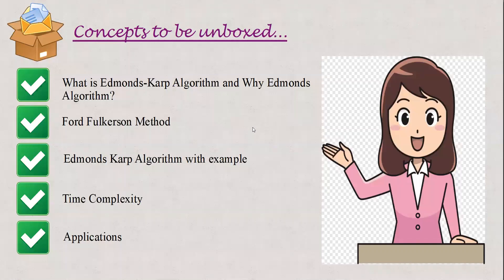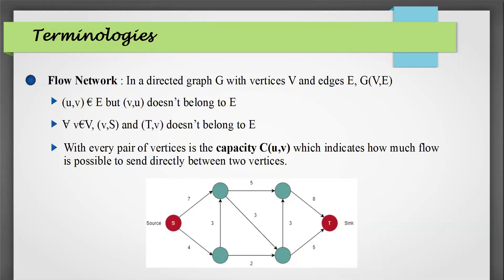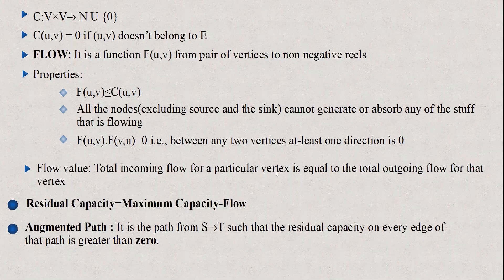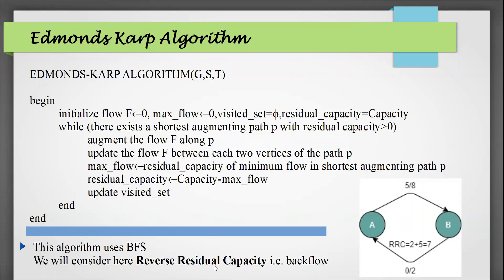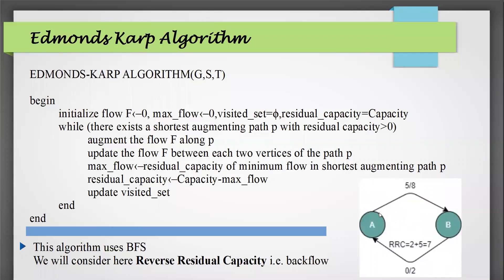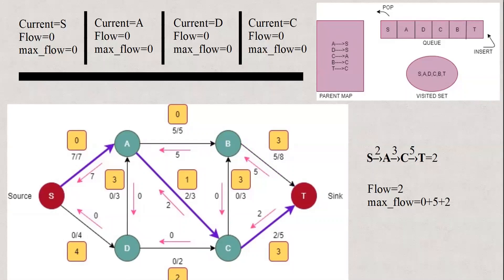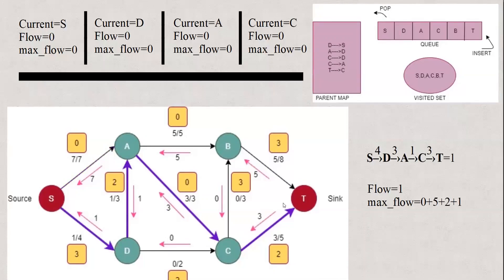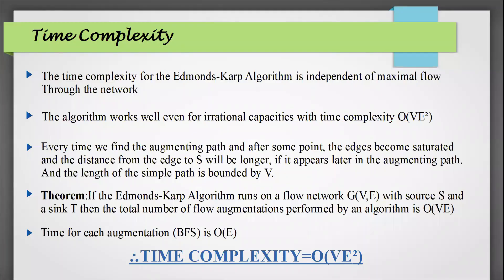Edmonds–Karp algorithm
The Edmonds-Karp Algorithm is a specific implementation of the Ford-Fulkerson algorithm. Like Ford-Fulkerson, Edmonds-Karp is also an algorithm that deals with the max-flow min-cut problem.